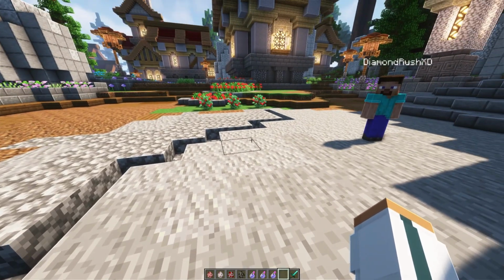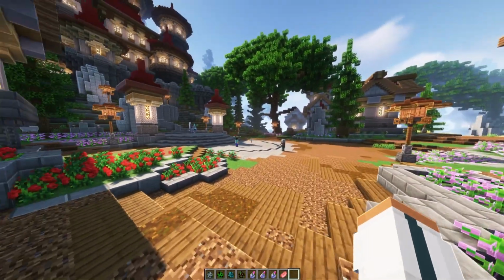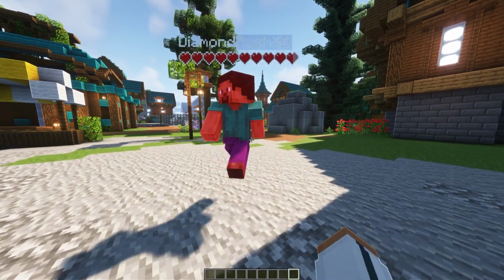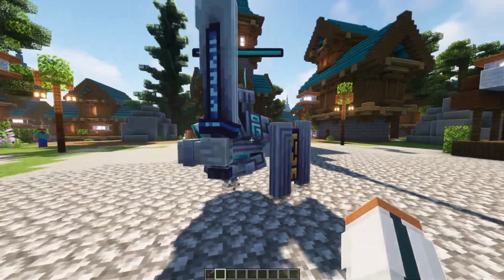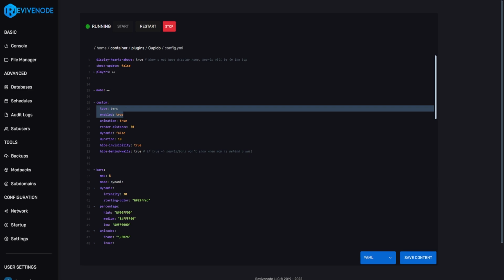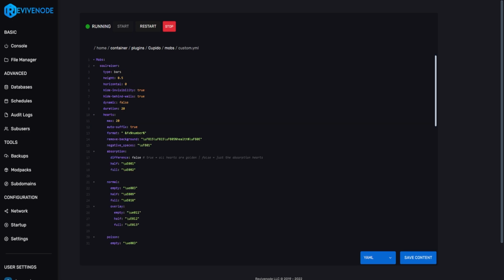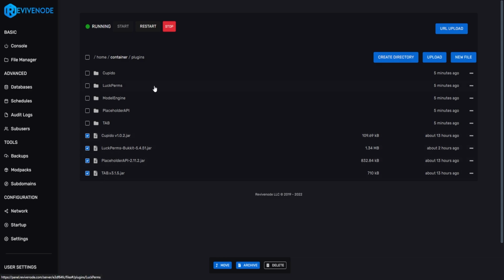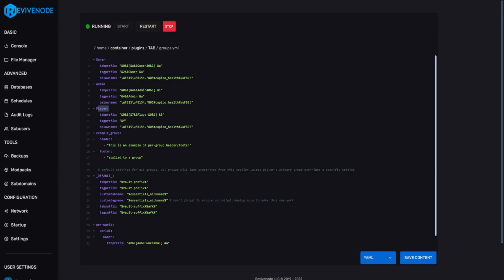Custom Hearts Plugin | Minecraft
●Hey Diamond here, let's take a look into one extreme way you can add amazing heart bars into your Minecraft server like no other plugin, add anything from vanilla hearts to your own custom-made one.